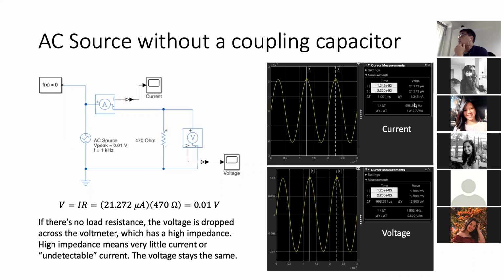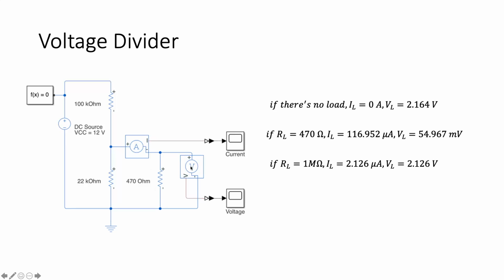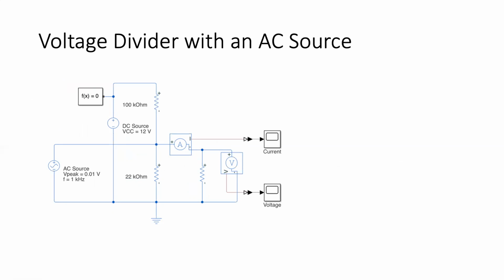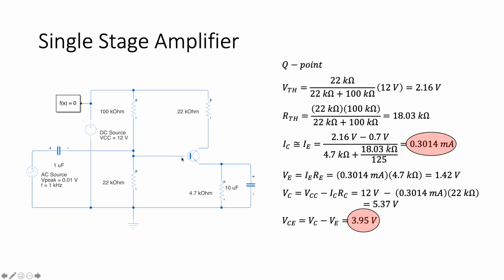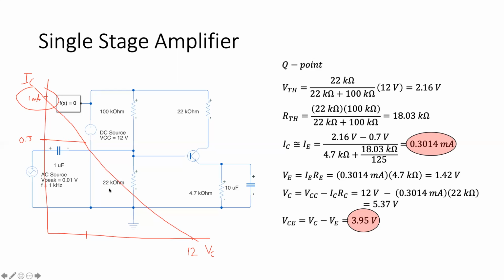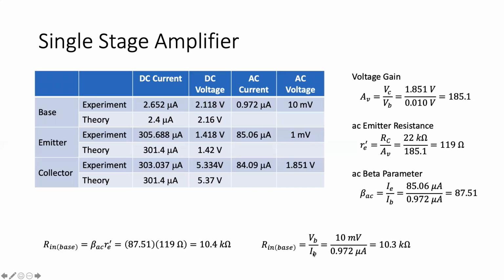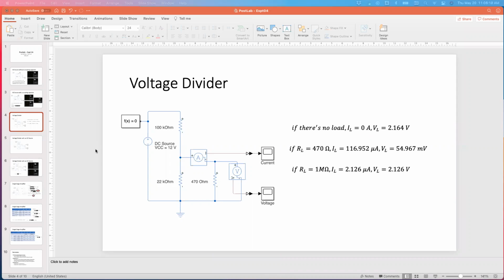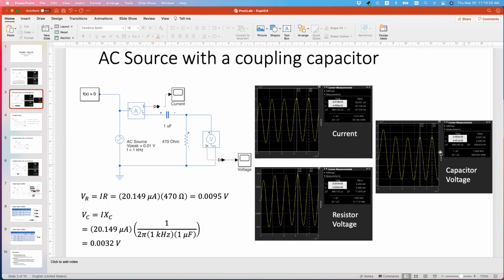Class Meeting 20 May 2021 - Post Lab Discussion on Experiment 4